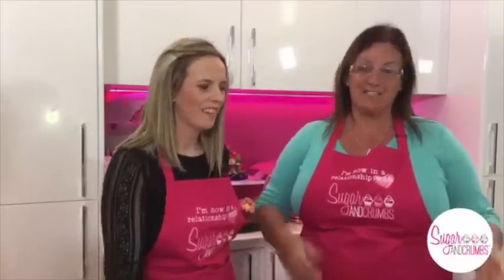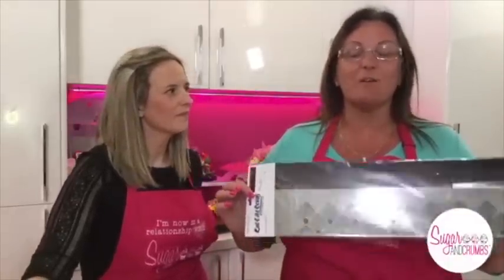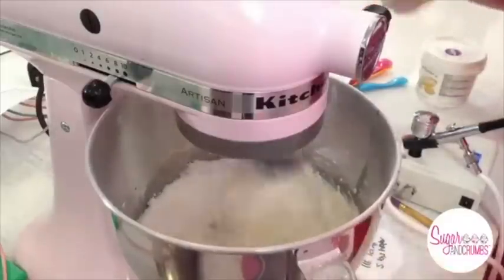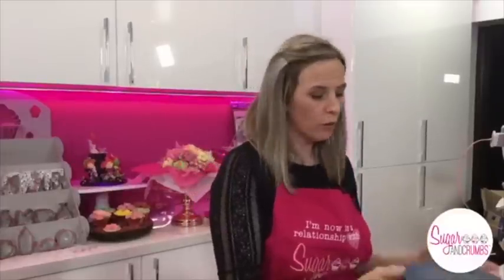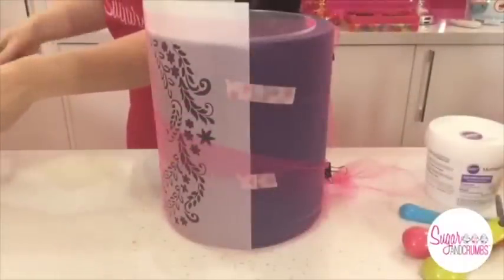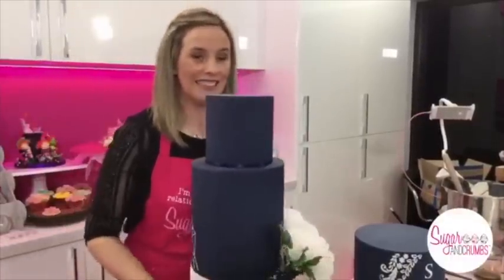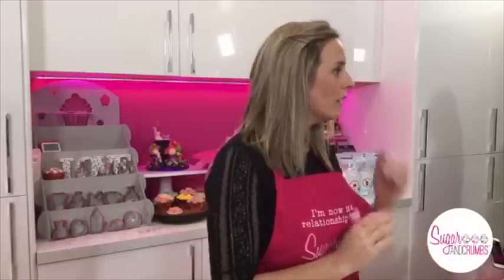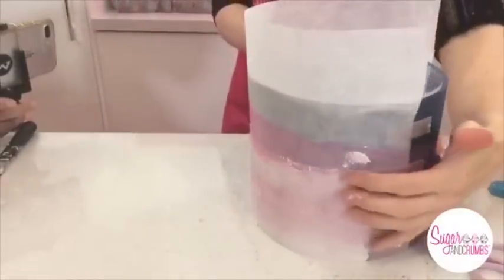Suzanne Esper - Evil Cake Genius Stencils - Facebook Live 1/10/18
Suzanne Esper is using her Evil Cake Genius Stencils! 😍